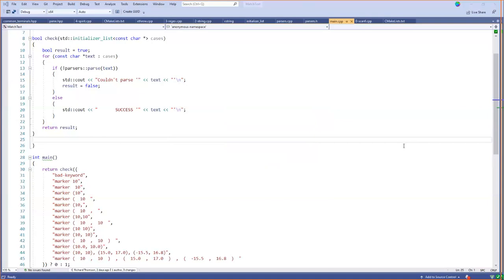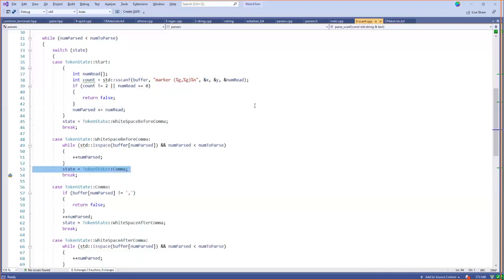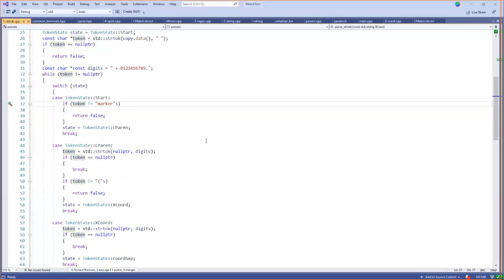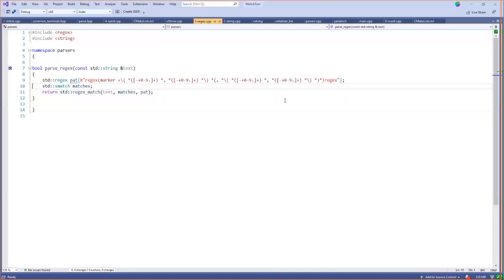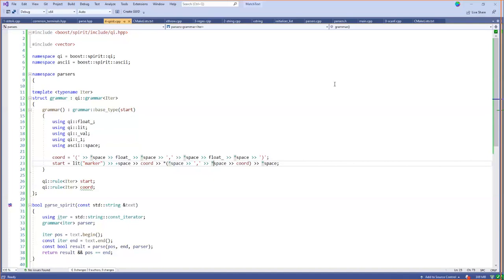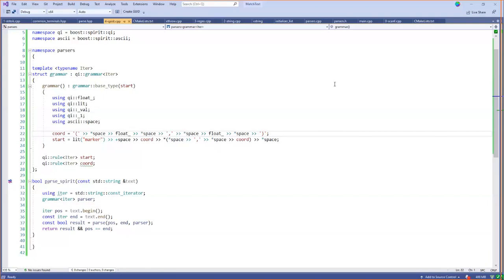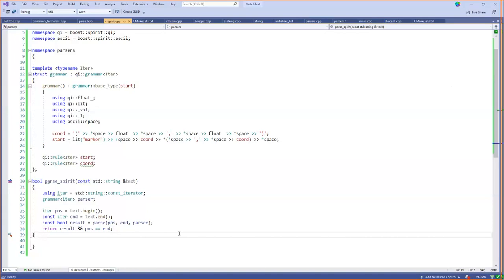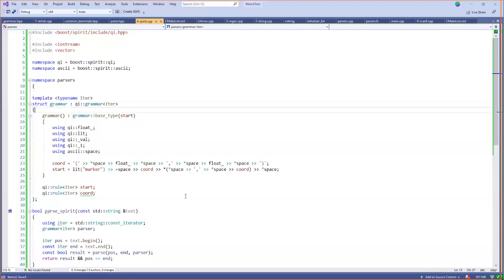Matching Text in C++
Many times in our code we need to validate a given piece of text against some pattern. We may only interested in validating that the text matches or we may be interested in extracting matched substrings from the whole string. We can write code from scratch to perform this matching or we can use libraries to tackle the problem. What library options are available to us in C++?

This month, Richard Thomson will give us a sampling of different methods we can use to attack the problem.